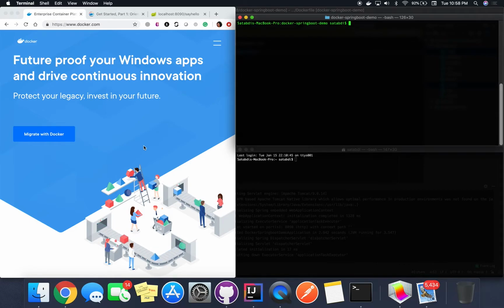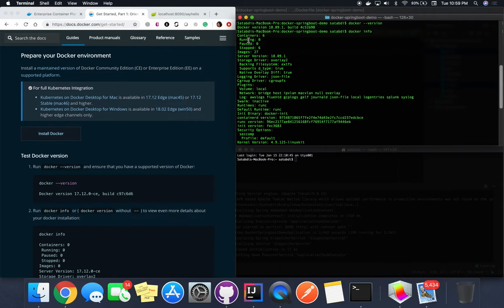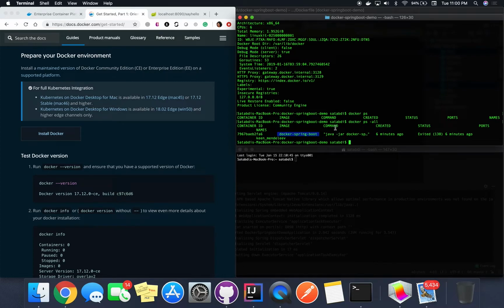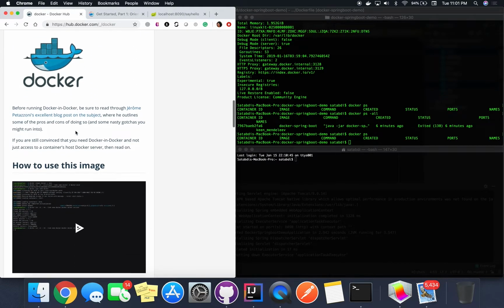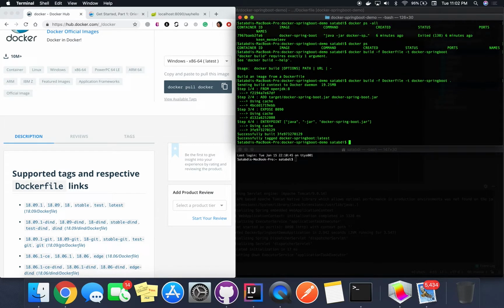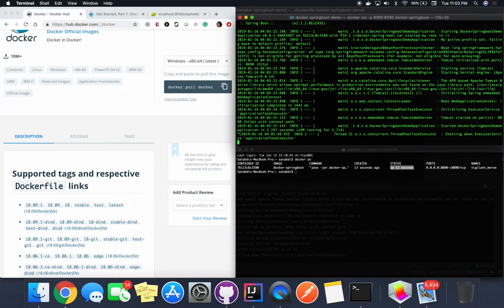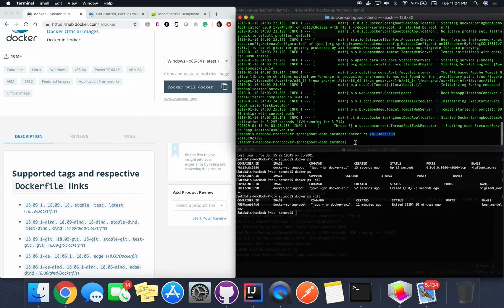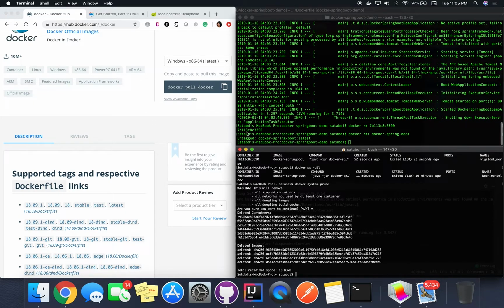Docker: Top 10 CLI commands we can't live without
Top 10 Docker CLI commands:

1.  docker ps - Lists all running containers
2.  docker pull - This command pulls an image from Docker registry
3.  docker build - This command builds the images from the specified
     Dockerfile.
4.  docker run - Runs a docker container based on a docker image
5.  docker rm - Removes a container
6.  docker rmi - Romoves an image
7.  docker stop - It stops one or more containers or Control+C
8.  docker system prune
9.  docker --version or, docker info
10. docker image ls